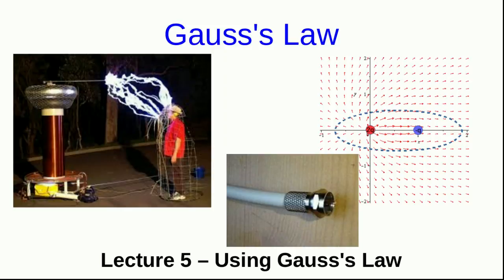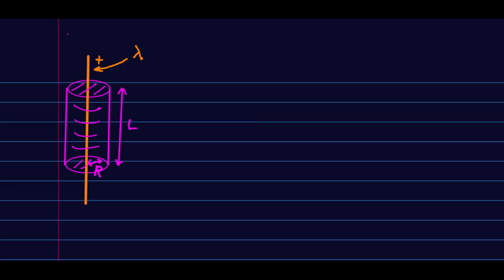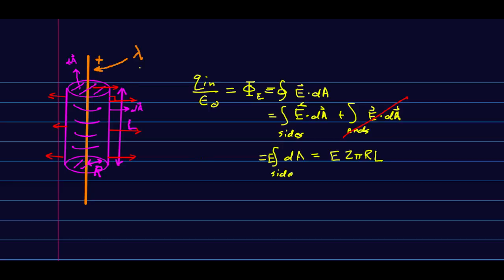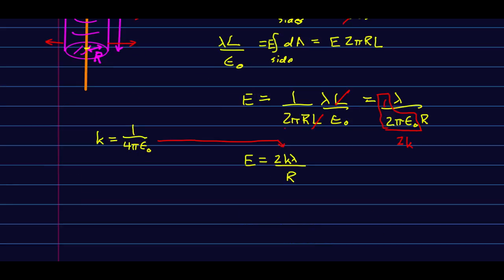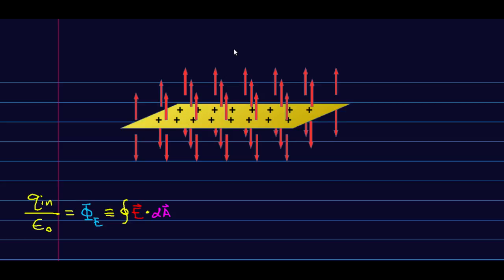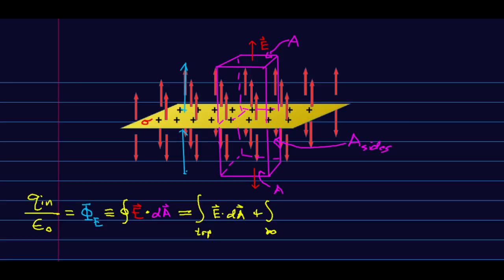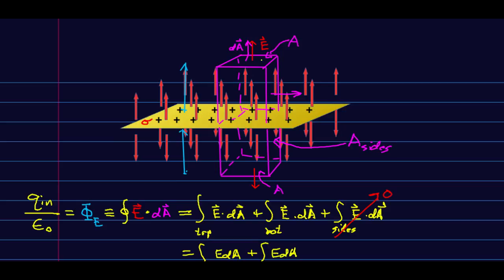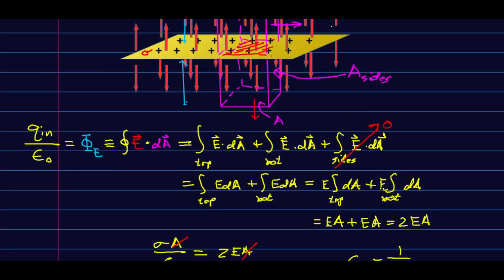CBU PHYS 1204, Gauss's Law Lecture 5 - Using Gauss's Law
We see examples of how to use Gauss's Law to find the E-fields due to highly symmetric charge distributions.